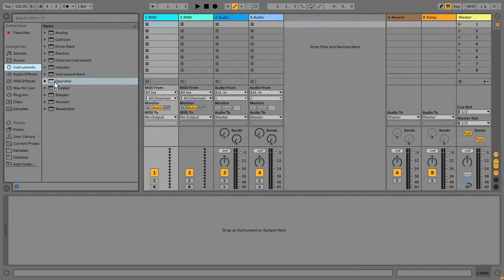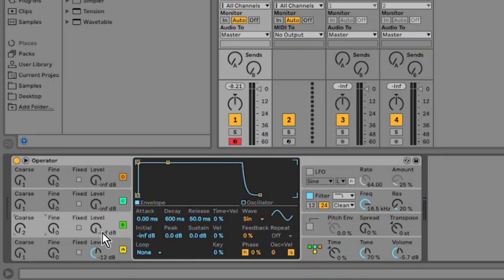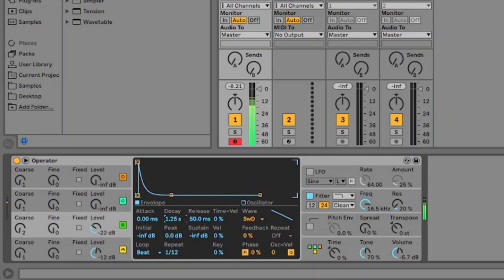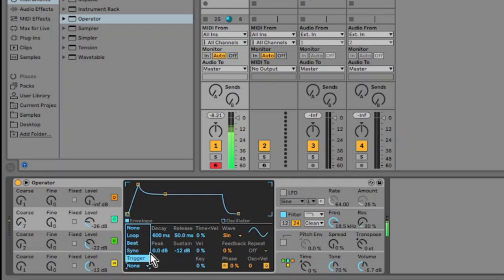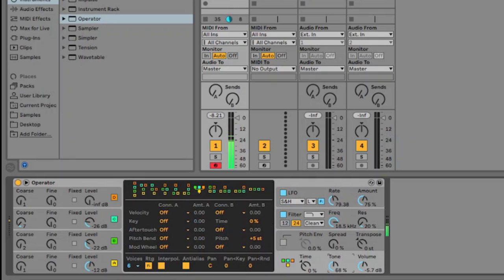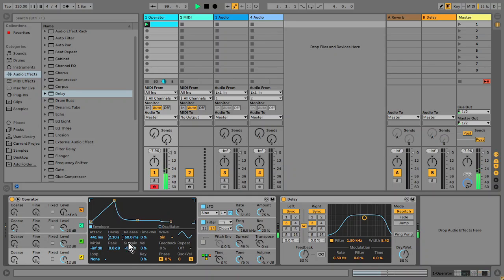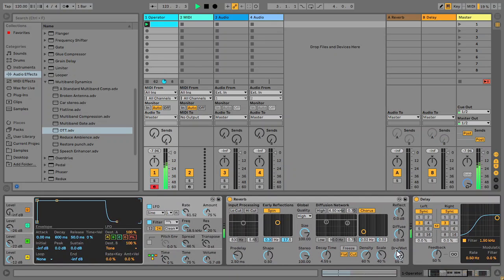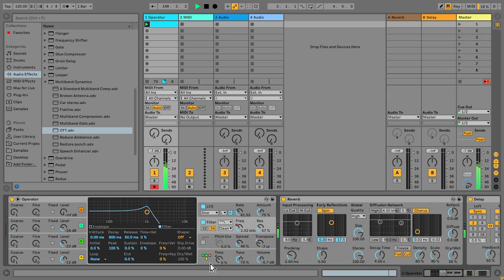How to make fm dub chords in Abletons operator synth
using fm synthesis to create ambient dub techno chords in Ableton